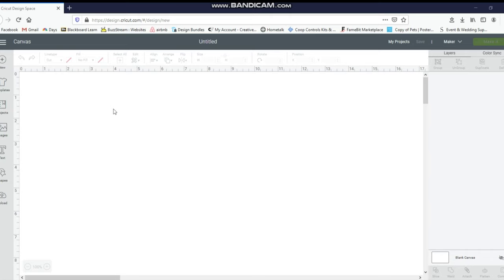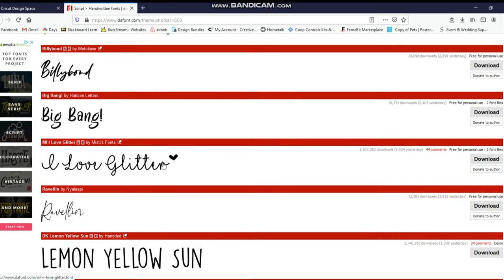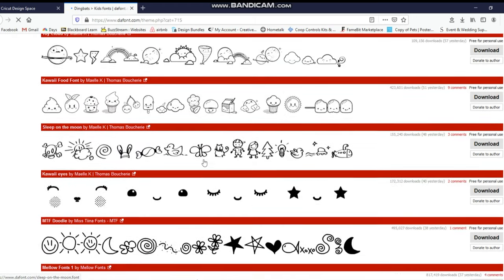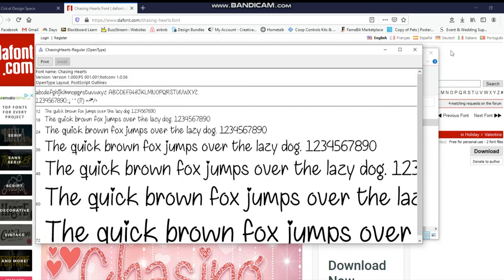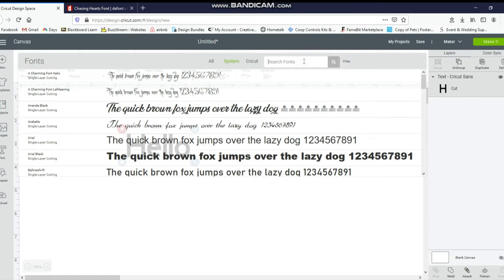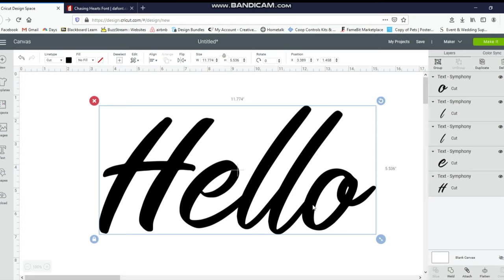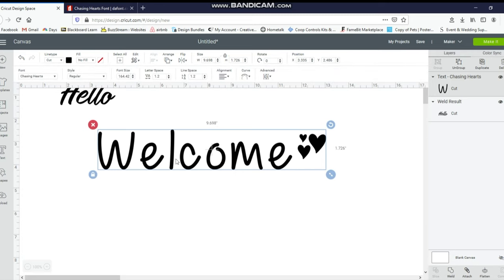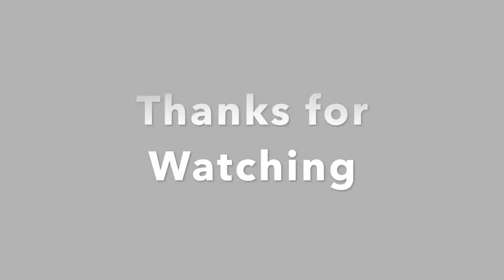Easy How to download fonts from Dafont.com to Cricut Design Space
Hello there, thank you for coming to my channel.   If you haven't heard of dafont.com it is an amazing website with tons of fun and beautiful fonts that are free to download for personal use into your cricut design space or if you want to purchase the file for commercial use there is a email or contact form at the bottom of the page.

I'm sharing this quick tutorial on how to use dafont, so you can download a font and install the font onto your computer and into your cricut design space account.

and click on "Giveaway" it only takes 20 seconds to enter to win it!

Some of the supplies I used you can purchase on Amazon:

Cricut Standard Grip Mat,  12"x12", 2 Mats:

Cricut Tools, XL Scraper:

Cricut 12-by-12 Adhesive Cutting Mat:

OUR EQUIPMENT:

Sony A6300 Mirrorless Camera:

Telephoto Lens:

57” Aluminum Tripod with 360° Panorama Ball head

Memory Card: 32 GB High Speed SDHC: